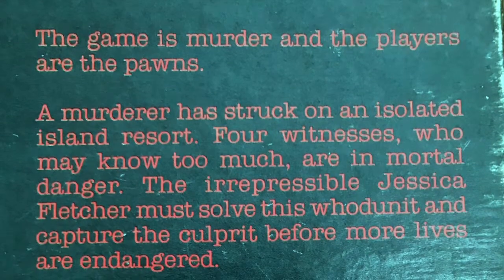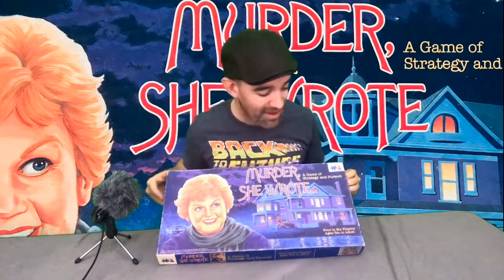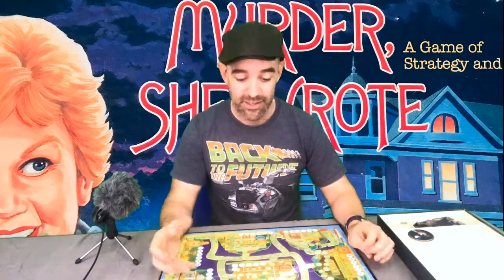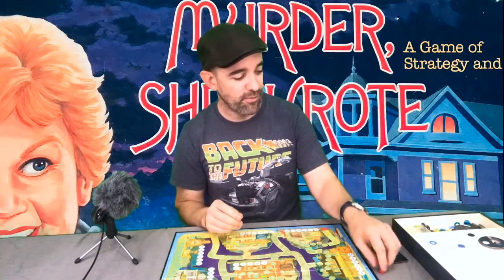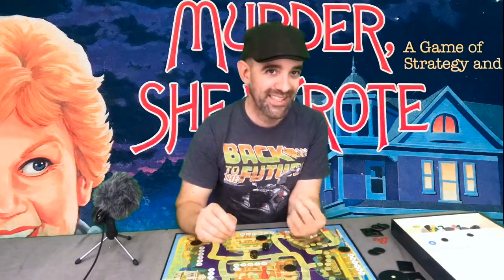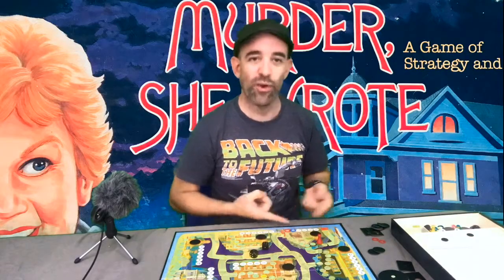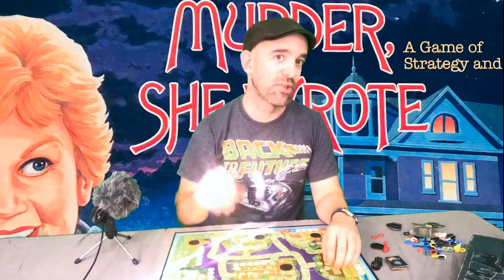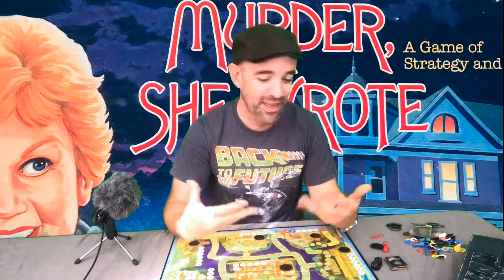HOW TO PLAY - Murder, She Wrote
Overview
How To Play
Why You Should Play
and the geeking-out is free!